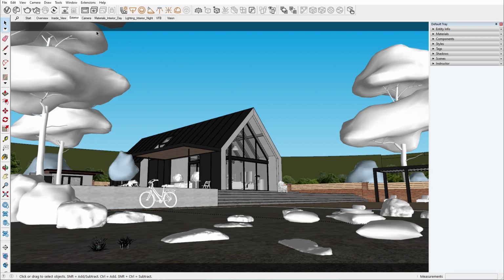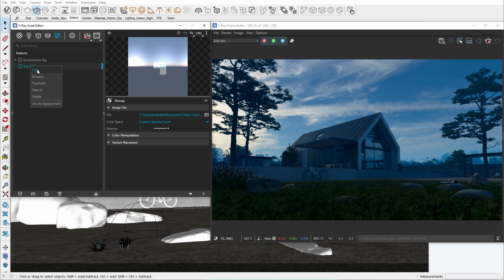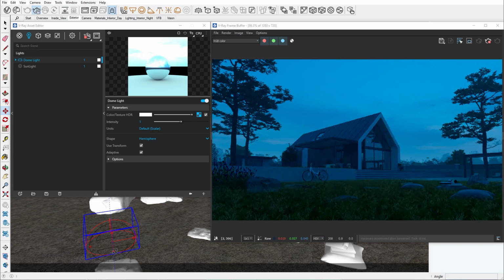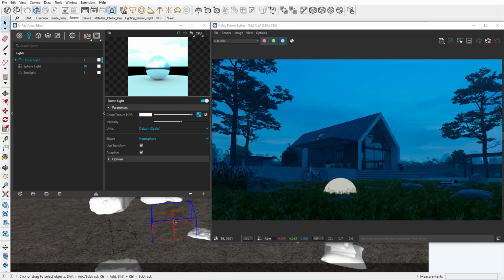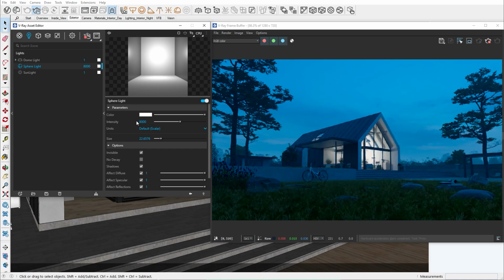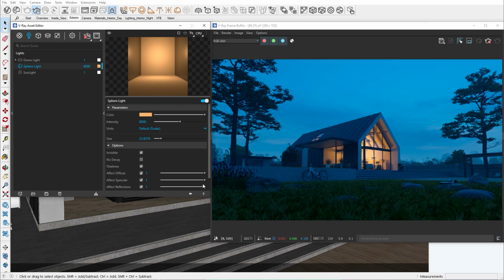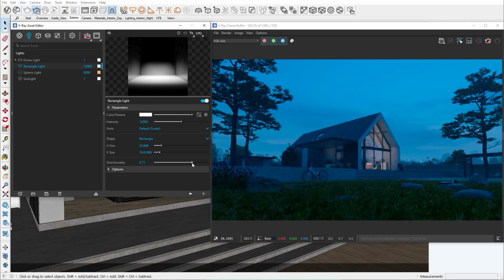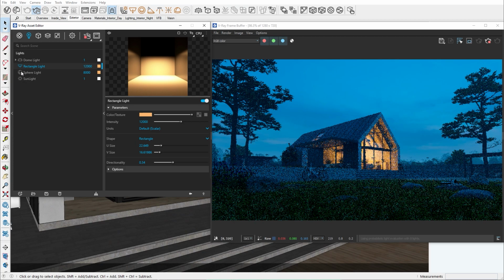V-Ray for SketchUp tutorial — Lighting pt.4: evening exterior artificial lights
This video is part of the ‘’Setting up a project from start to finish’’ V-Ray for SketchUp tutorial series, designed to show you the essential steps in creating stunning photoreal exterior and interior renders for your architectural projects.

Wondered how to highlight your design in a night scene without overemphasizing it in your render? In this tutorial, 3D artist Boyan Petrov sets an evening HRDI dome light, demonstrates two artificial lighting techniques and talks color balance.